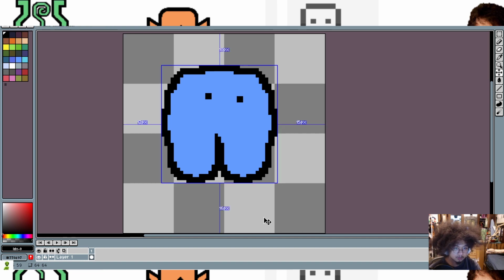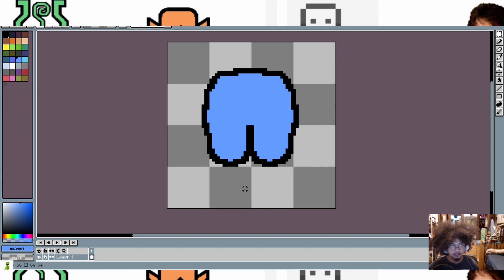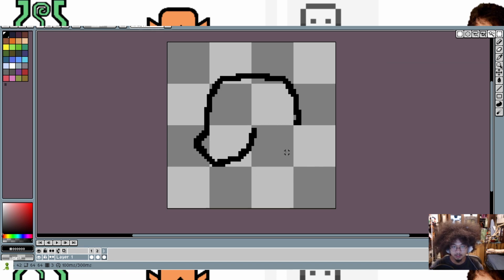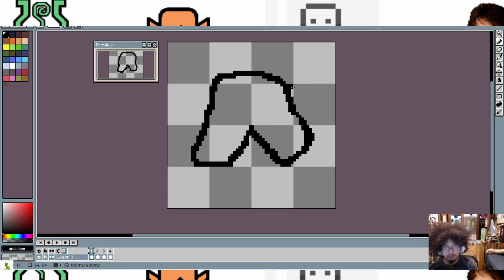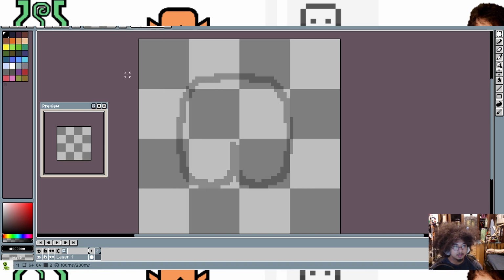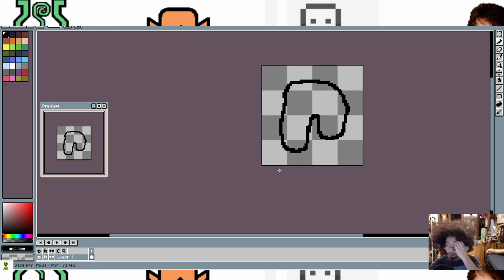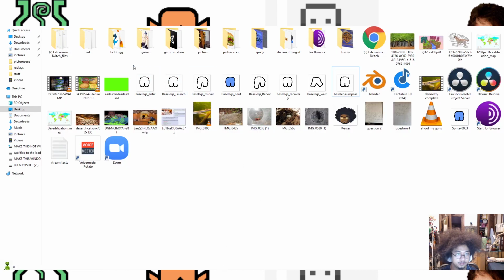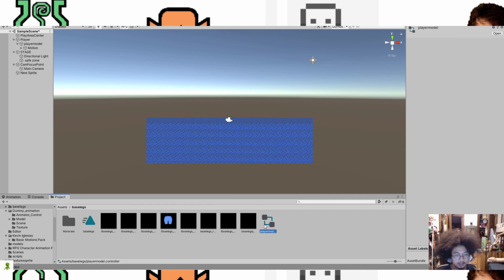a collection of small squares making up an image